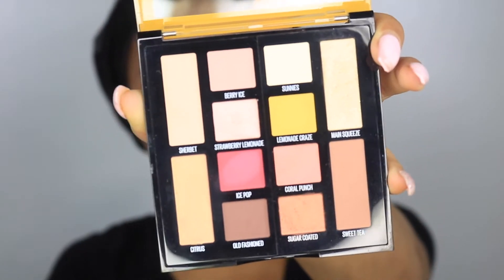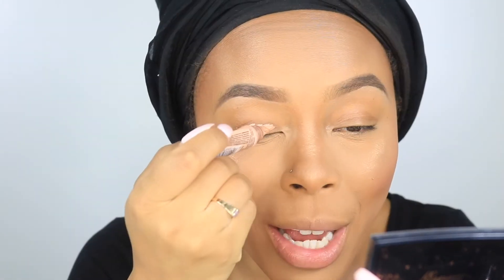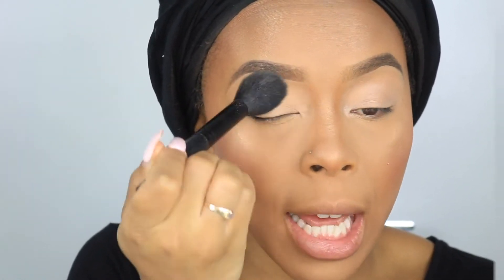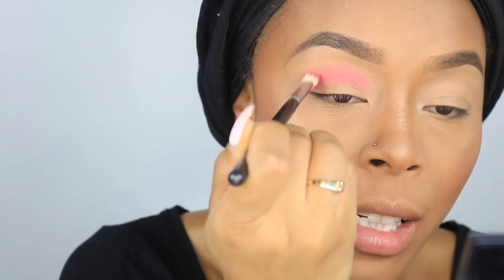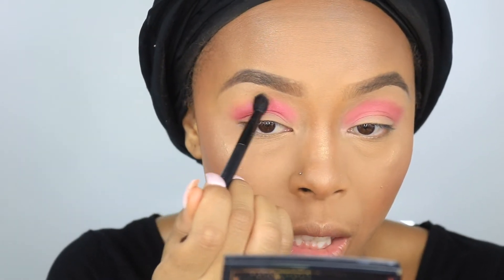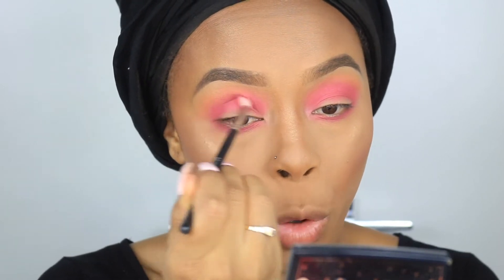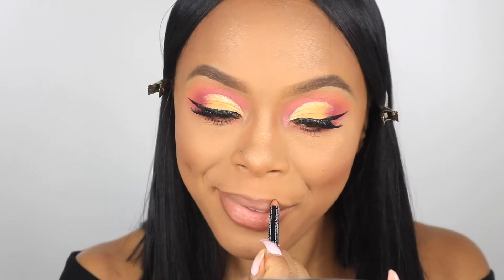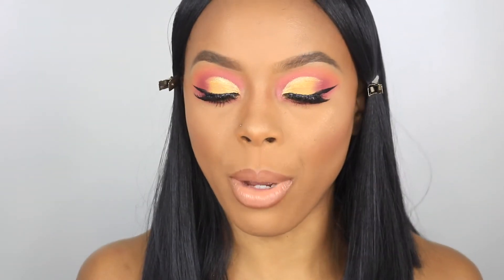First Impressions + Review Maybelline Lemonade Craze Eyeshadow Palette | WatchCiWork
Hey loves, Today's video is my first impressions and review on the New Maybelline Lemonade Eyeshadow Palette. I hope you enjoy!

* PREVIOUS VIDEOS*